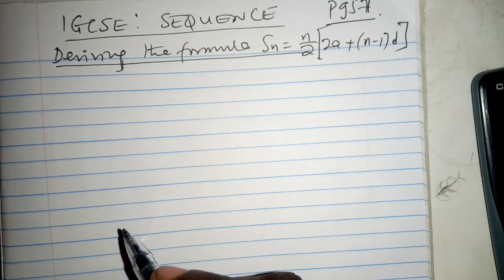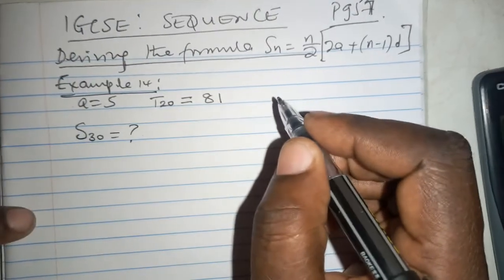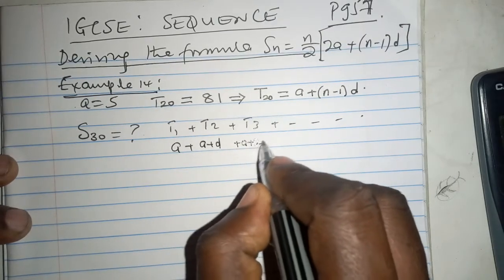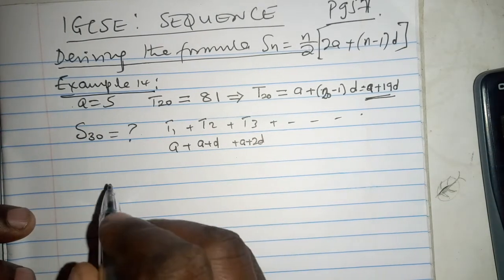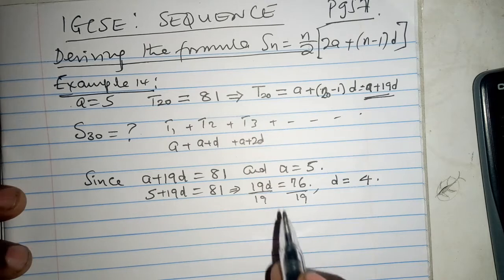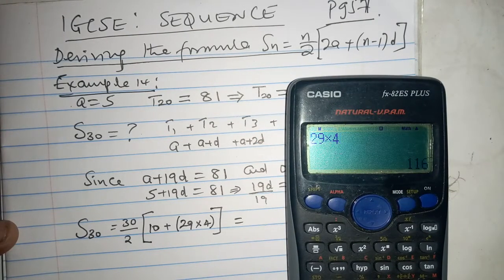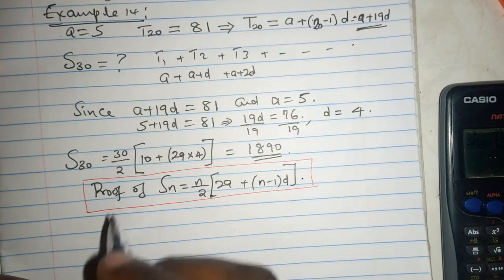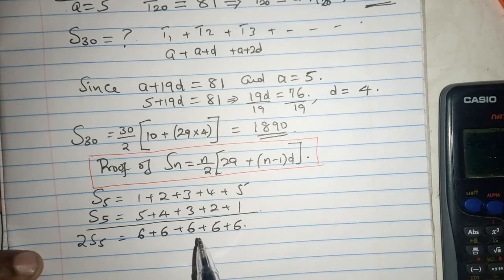Sequences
IGCSE Sequences example 14 video 8